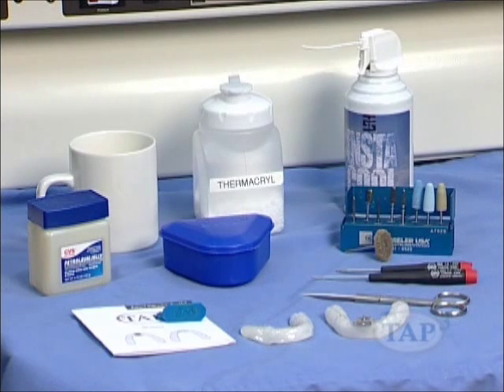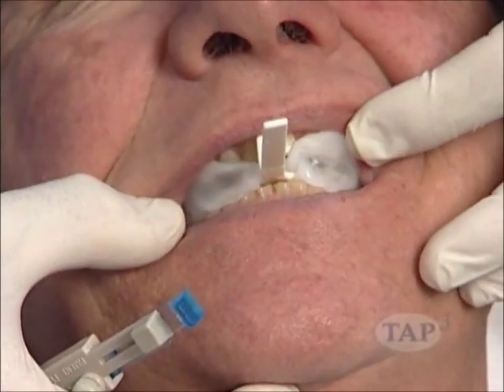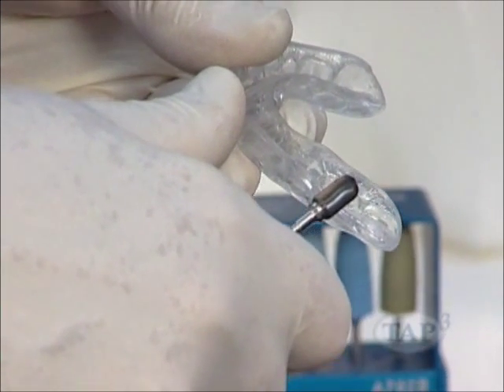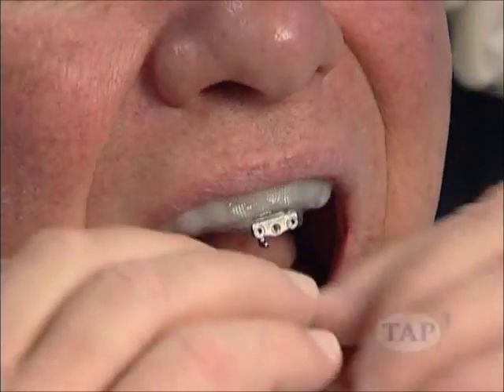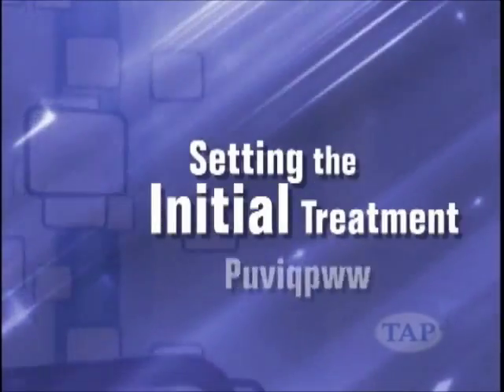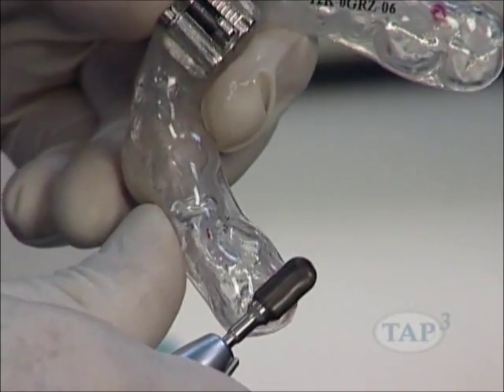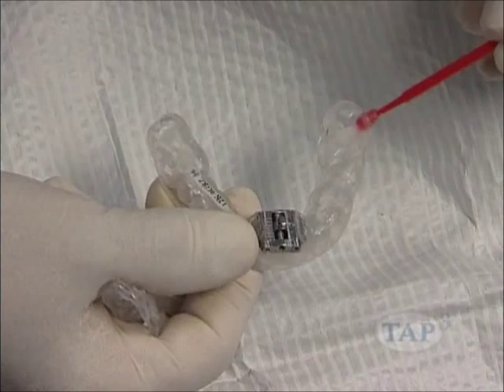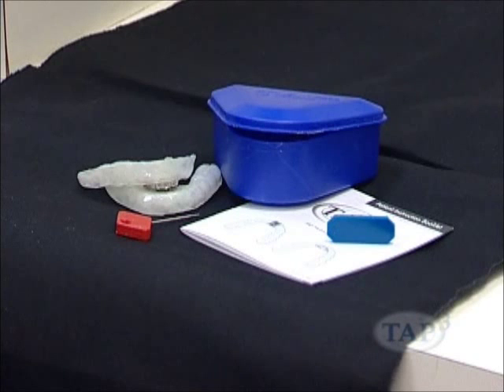How to Seat the TAP 3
Learn the proper way to seat a TAP 3 appliance.